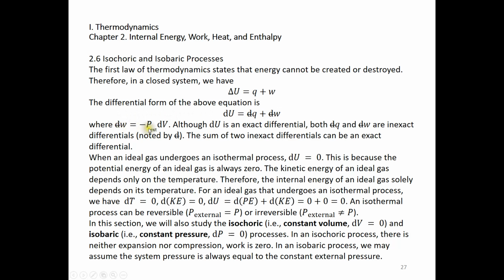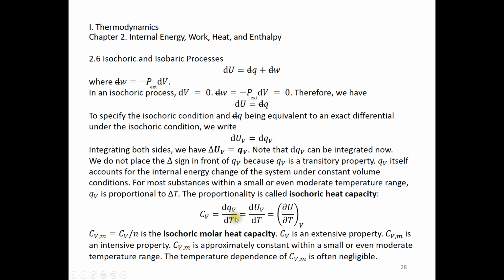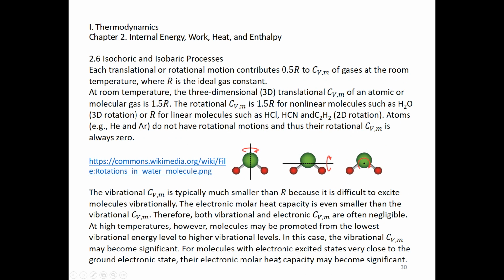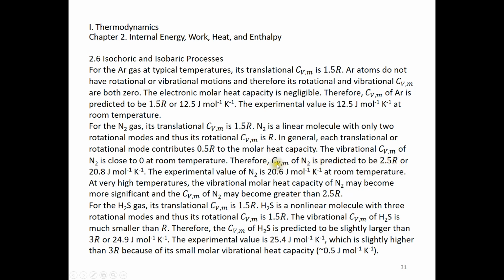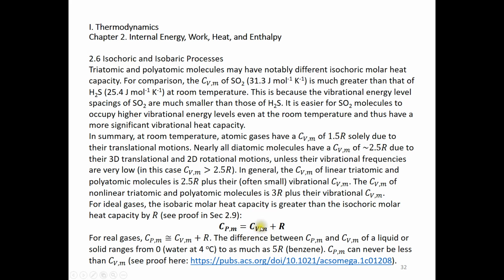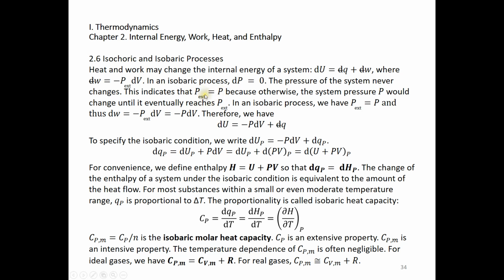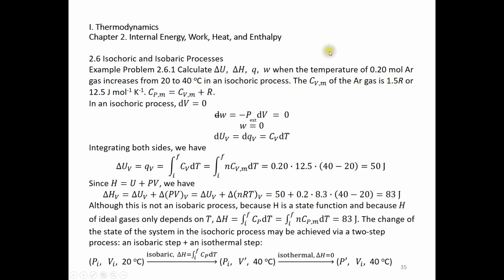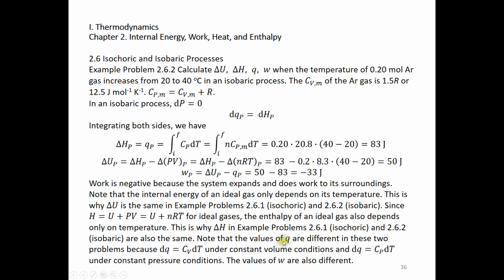2 6 Isochoric and Isobaric Processes